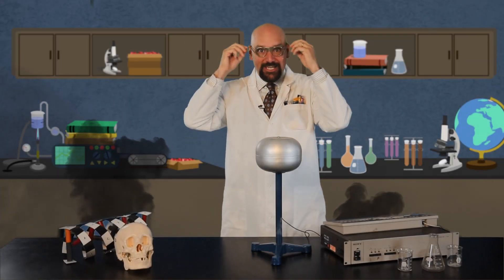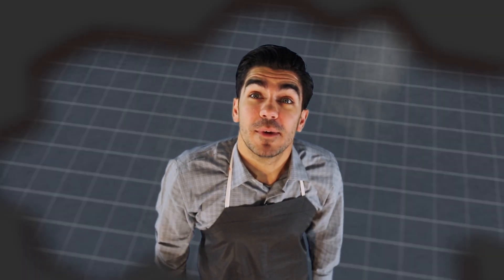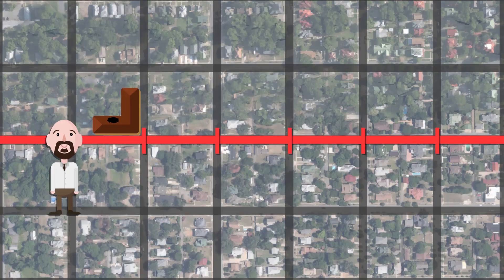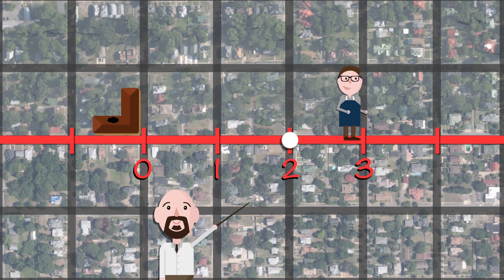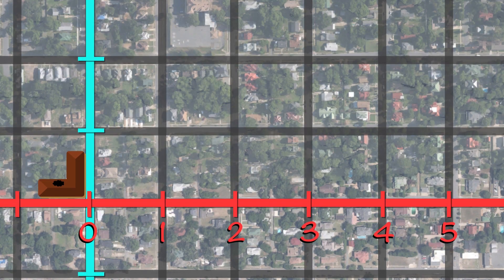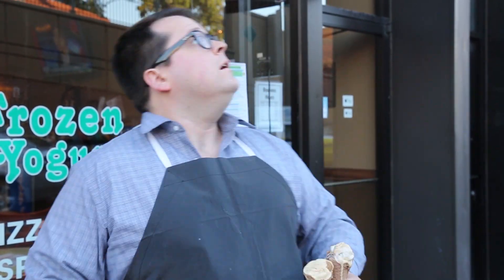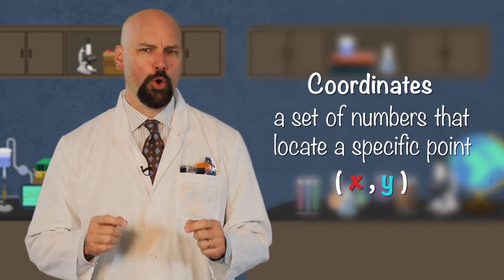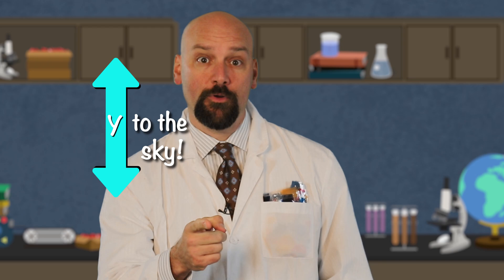Dr. Nagler's Laboratory: Plotting Coordinates Part 1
"Why imagine? Let's do it!" Step inside Dr. Nagler's Laboratory to explore new discoveries!

Episode 2: "Plotting Coordinates"
In Part 1, Dr. Nagler discovers how to turn directions -- "three blocks over and one block up" -- into a specific point!

Taught by:
Dr. Michael Nagler
@naglersnotions / mineola.k12.ny.us

Written and Produced by:
Roble Education

ABOUT ROBLE EDUCATION: Roble Education is founded on the idea that quality education should be accessible to everyone. We work with schools, teachers and universities around the world, producing customized learning experiences for children and adults of all ages: online courses, interactive textbooks, responsive websites, and other fun things.